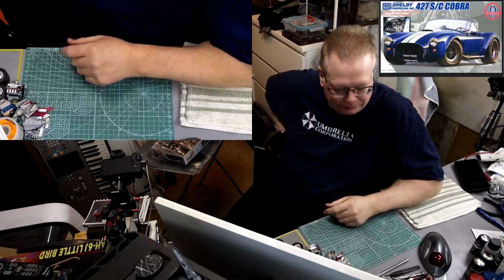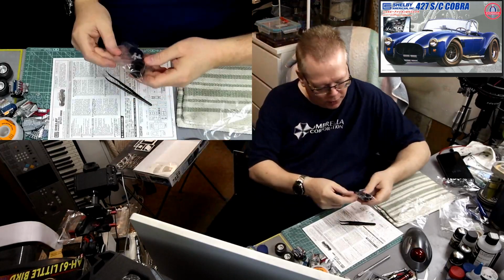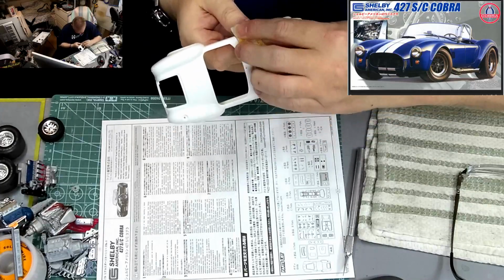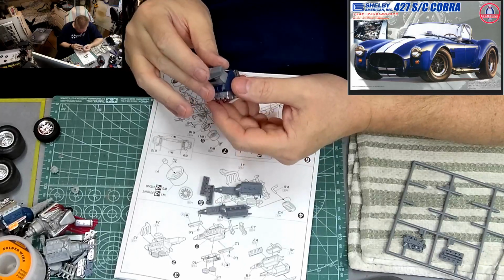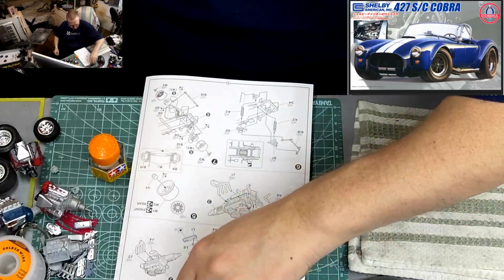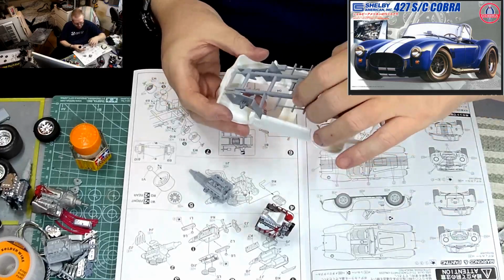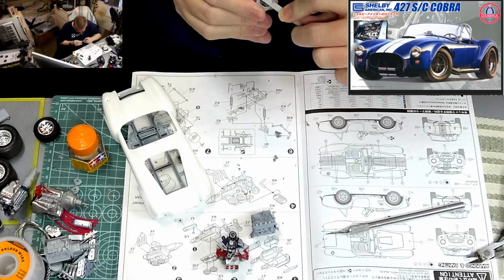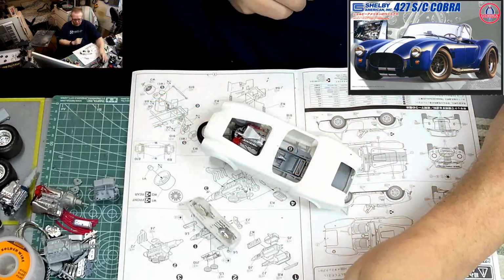1/25 Shelby Cobra, by Fujimi, Part 1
Unboxing, priming, testing Boss 429 enigne fitment...